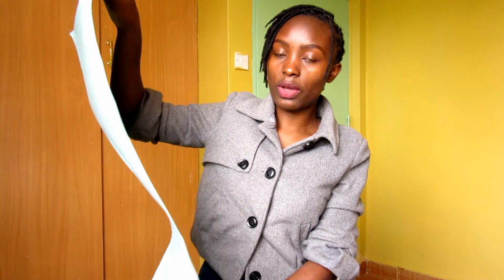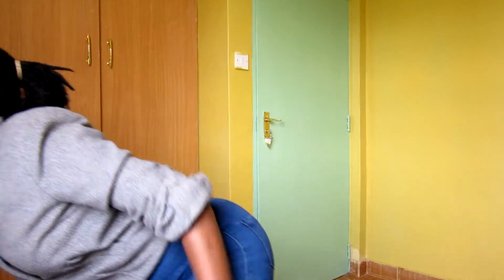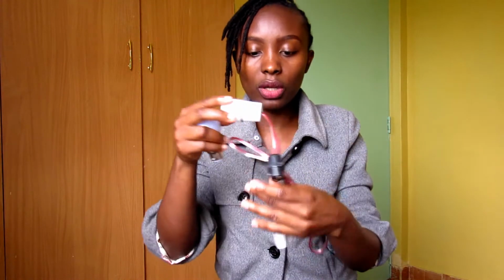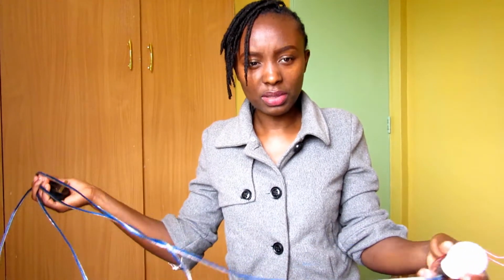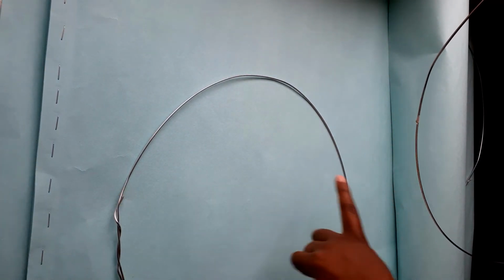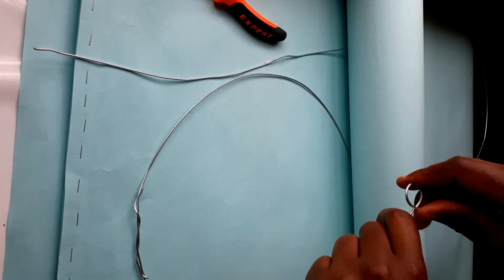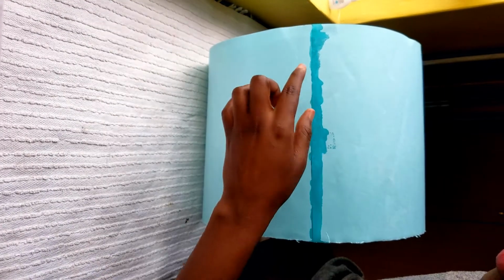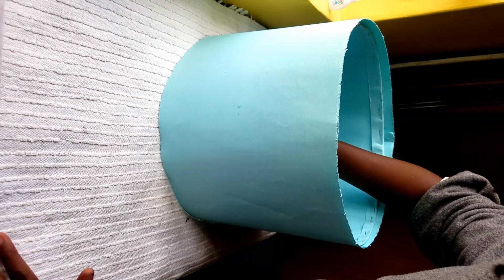FLOOR LAMPSHADE DIY PART 1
Hi guys,
Its been a minute. I've edited this video for a whole 1 week.Finally its up!
Let's experiment together.I have fantasized on making a lampshade for the longest time.I finally got the guts to do it.
In this part 1 of the video,We are going to make a drum lampshade.Later we shall be make base or support.
In this first episode of this DIY project I used the following Materials.

1. 3 Manila papers medium size, sky blue color. Feel free to try color of your choice.Costed $1.00
2. Stapler.From my stationery collection.
3.Bidding wire. 1m long but ended up using just a small part. Costed $1.5
4. Super glue. $0.5

This was the easiest way that worked for me..If I had some extra help maybe I would have come up with a cleaner lampshade.I loved its outcome.Please stick around for the next episode where we shall complete the floor lampshade.